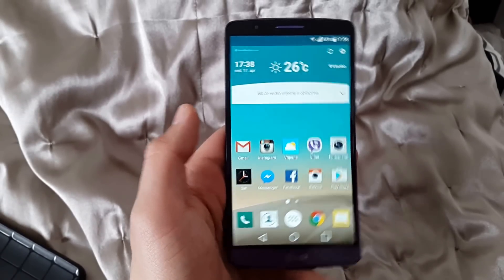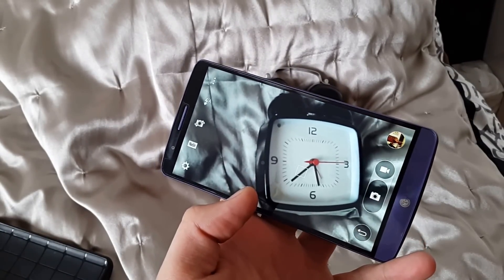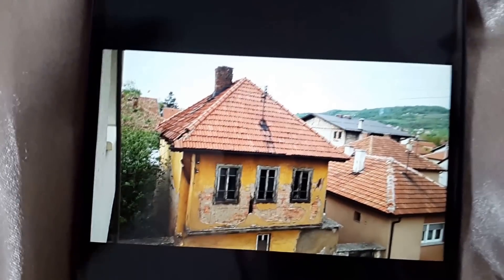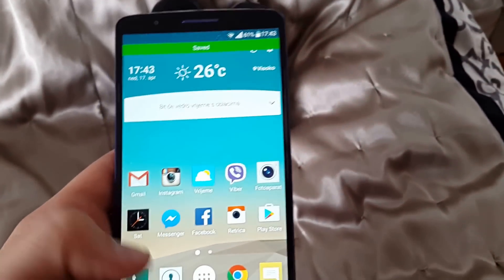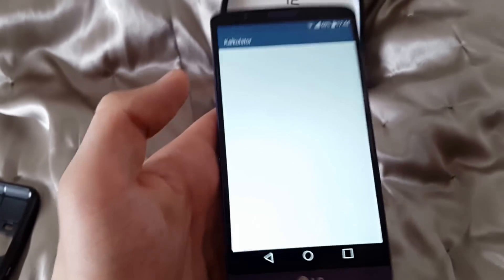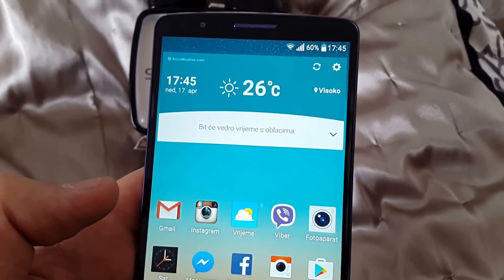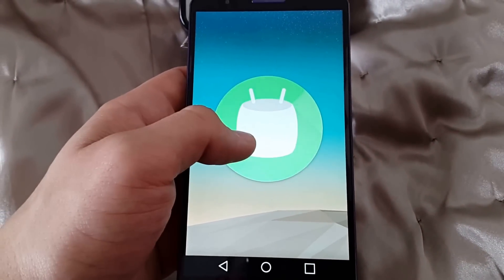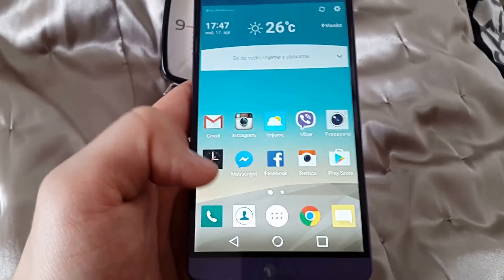LG G3 Android 6.0 Marshmallow Review HD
Official ROM LG G3 Android 6.0